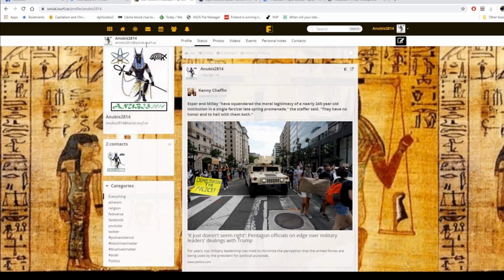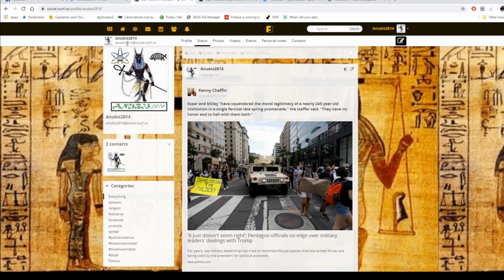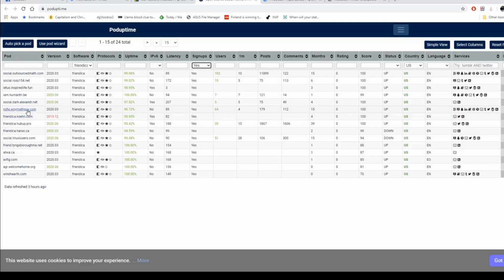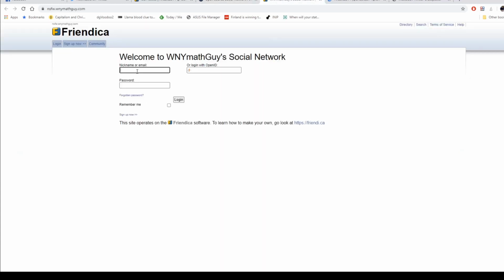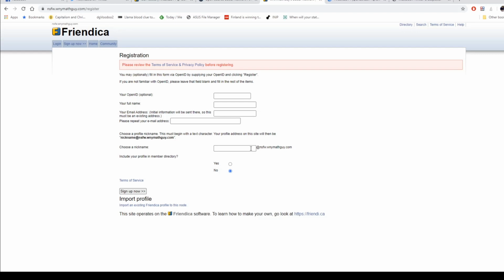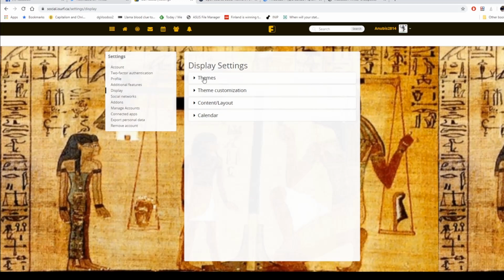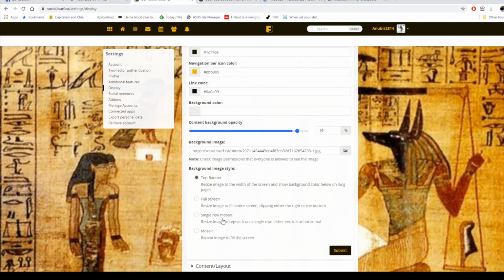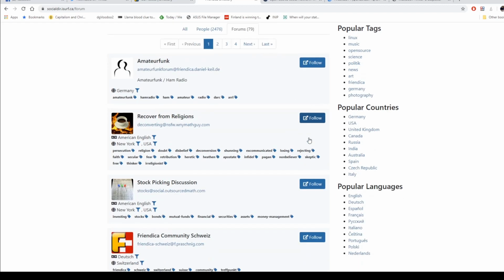Friendica tutorial Pt 1 of 5: Explaining Friendica/Facebook comparisons and how to join. Ver 2020.06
Since the internet was severly lacking it, This is a comprehensive tutorial on how you can do pretty much anything in friendica that you can on facebook, as its counterintuitive to how most social media sites work that we are used to.  This episode covers how decentrailized social media sites work for the average user, and how to join friendica.   PS this is an atheist/liberal/leftish channel and my opinions and beliefs are not that of the friendica organization, so please do not let any of the examples I use have any impact on whether or not you decide to use the site.

Best Instance finder
fediverse.observer

Vaults of Anubis and After School Democracy Podcasts are Available on Stitcher, Apple podcast, Google Podcast, Spotify IheartRadio